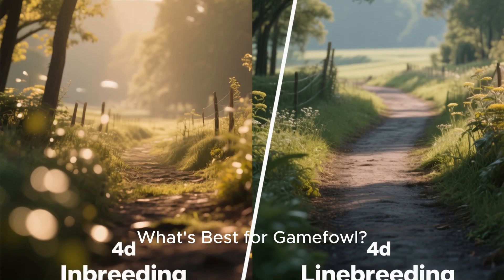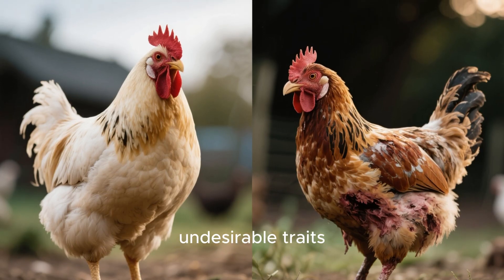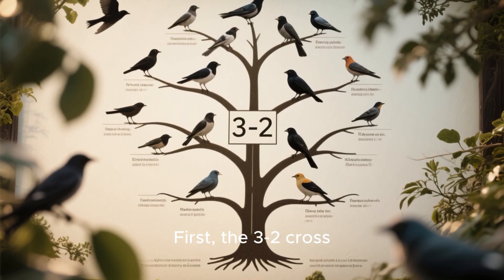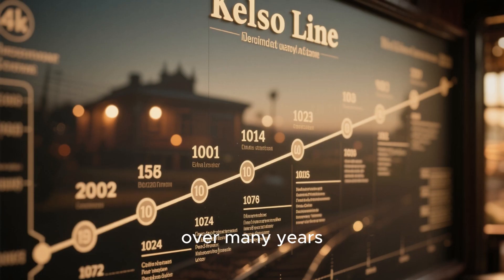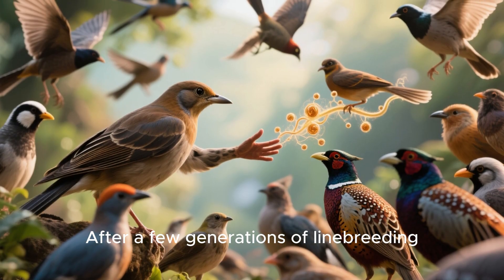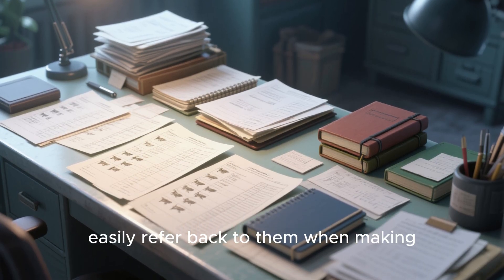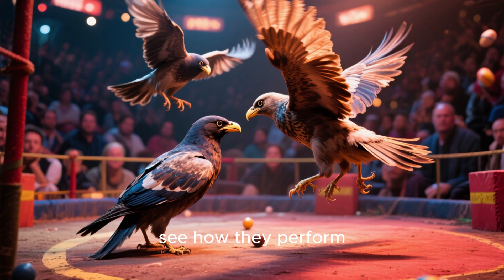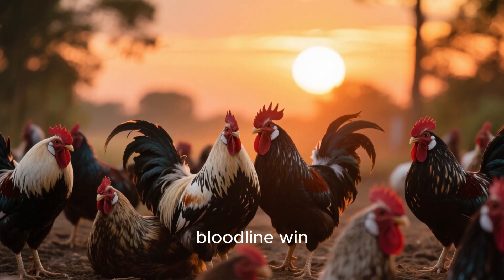Linebreeding vs Inbreeding in Gamefowl | What Every Breeder Must Know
📝 Description:

Most breeders think linebreeding and inbreeding are the same — but that mistake can cost you years of wasted effort. In this video, we’ll break down the real difference, the science behind each method, and how legendary bloodlines like Hatch, Sweater, and Kelso were shaped through smart breeding.

👉 Topics Covered:

Clear definitions of linebreeding vs inbreeding

Pros and cons of each method

Famous examples from proven bloodlines

How to use inbreeding for testing

Linebreeding systems (3-2, 4-3, uncle-niece, etc.)

Genetic depression and how to avoid it

The role of outcrossing in building hybrid vigor

Why record-keeping is your secret weapon

Practical tips for modern breeders

⚠️ Breeding is both science and art. Use these tools wisely, and you’ll protect — and even build — a bloodline that lasts generations.